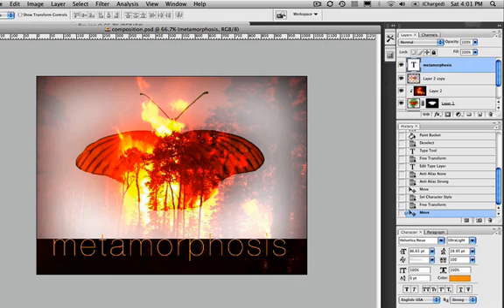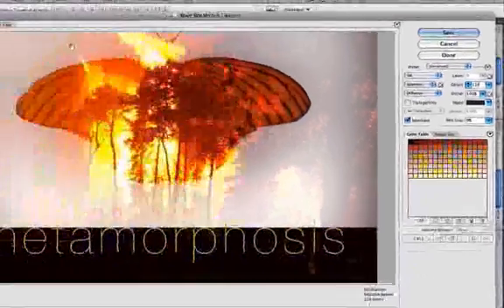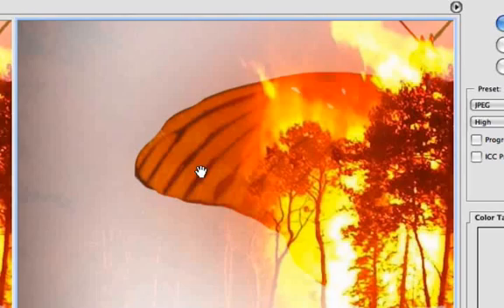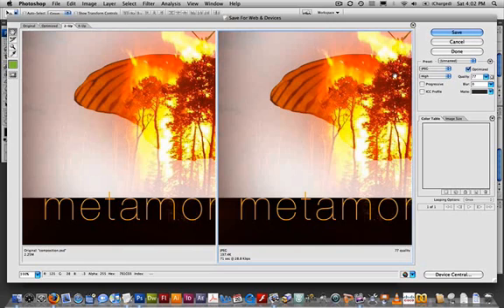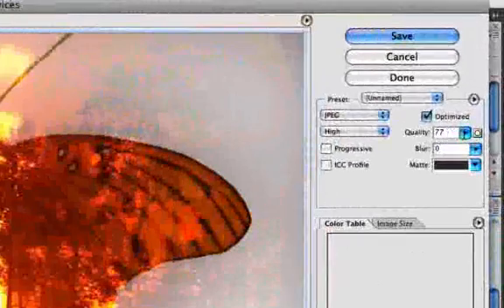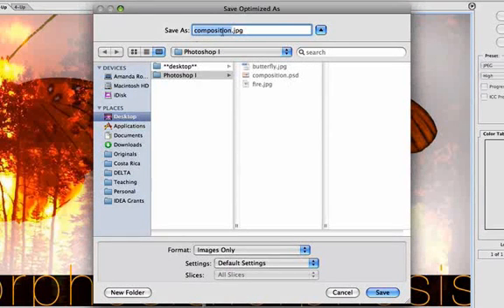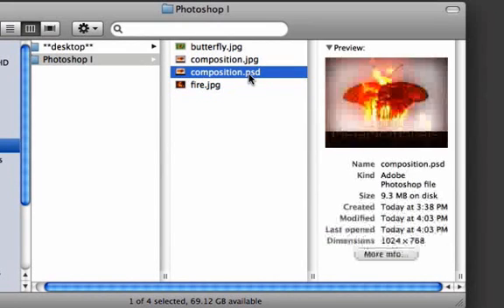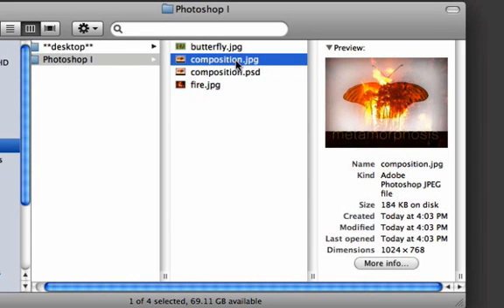Photoshop 1.7 - Compression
The seventh in a series of 7 intro videos on Photoshop in support of a digital imaging course.